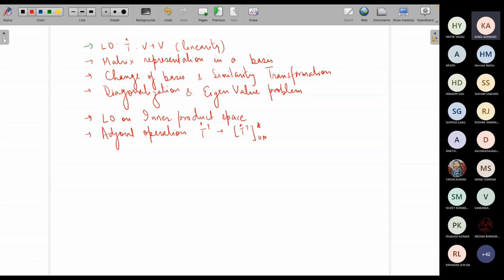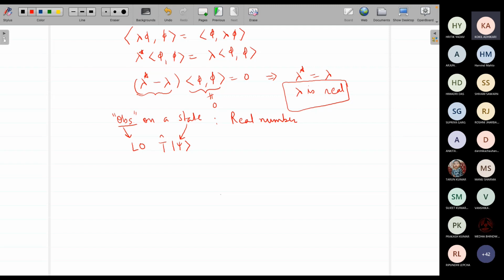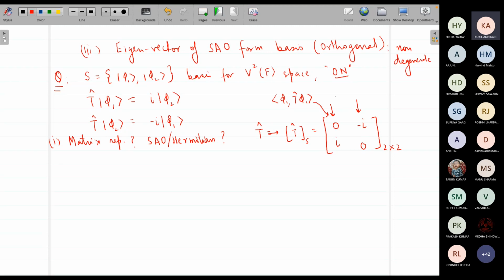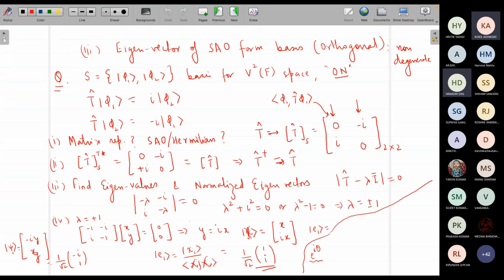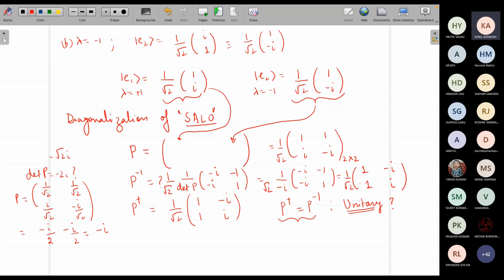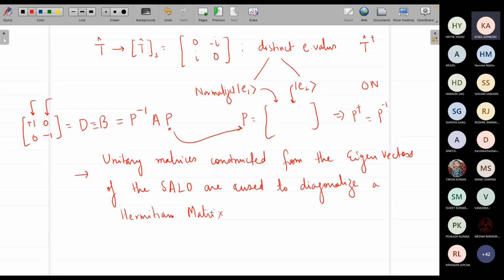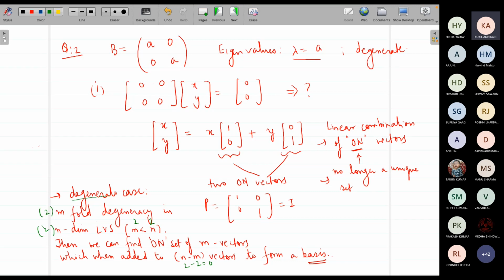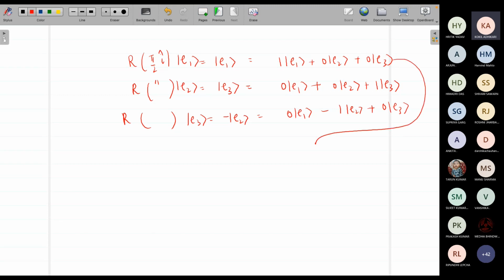Lecture 10 Self-Adjoint, Hermitian, and Unitary Operators in Linear Algebra and Quantum Mechanics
In this video, we delve into the fascinating world of self-adjoint, Hermitian, and unitary operators in linear algebra and their profound implications in quantum mechanics. We'll explore the fundamental concepts, properties, and examples of these operators, shedding light on their significance in the quantum realm.

Key Points:
1. Introduction to Linear Operators: We'll start by defining linear operators and their role in mathematical and physical contexts.

2. Self-Adjoint Operators: Dive into the concept of self-adjoint operators, also known as Hermitian operators, and understand their unique characteristics and properties.

3. Hermitian Operators in Quantum Mechanics: Explore how Hermitian operators are crucial in quantum mechanics, representing observable physical quantities.

4. Unitary Operators: Discover the magic of unitary operators, their unitary transformations, and their importance in preserving the inner product and the quantum state's norm.

5. Examples and Applications: Provide practical examples and applications of self-adjoint and unitary operators, illustrating their relevance in quantum mechanics.

6. Key Takeaways: Summarize the key takeaways and insights gained from understanding these operators.

Whether you're a student or a quantum enthusiast, this video will help you grasp these fundamental mathematical tools that underpin the quantum world. Join us on this enlightening journey into the realm of self-adjoint, Hermitian, and unitary operators.